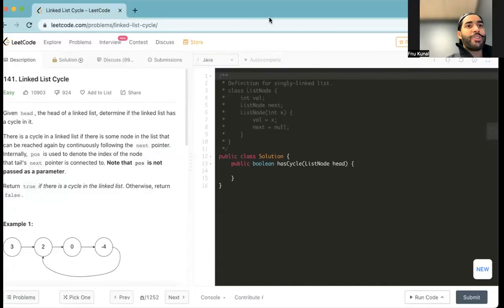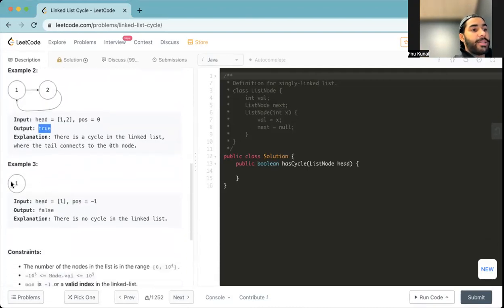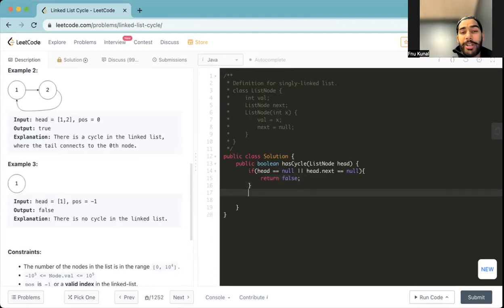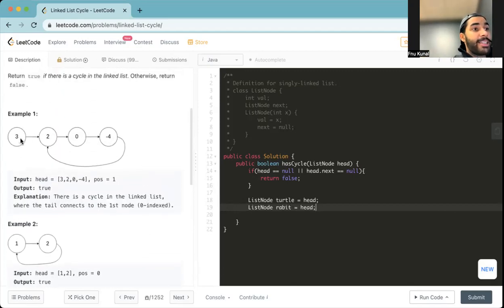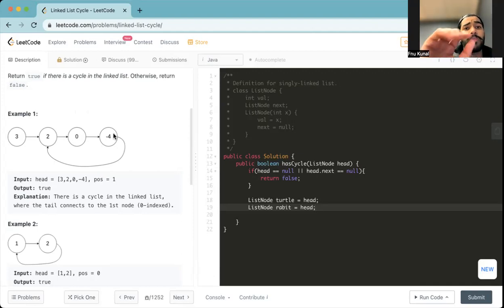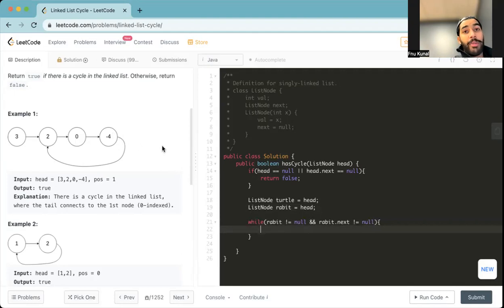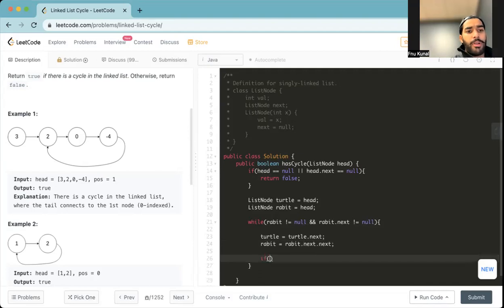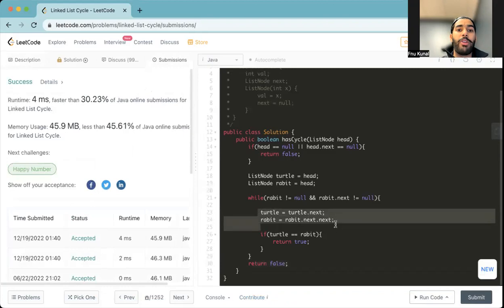LeetCode 141 Easy || Optimized|| Java Solution || Problem of the day.